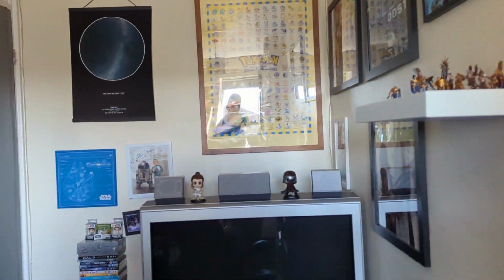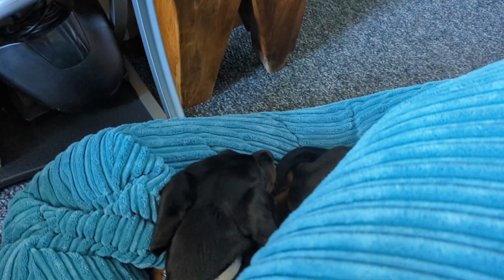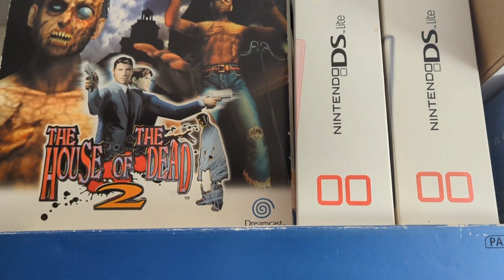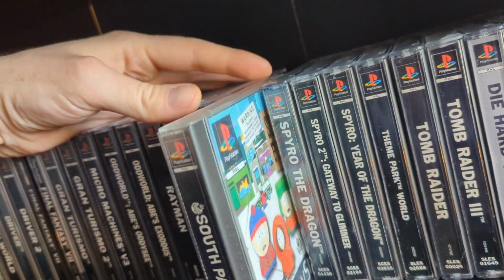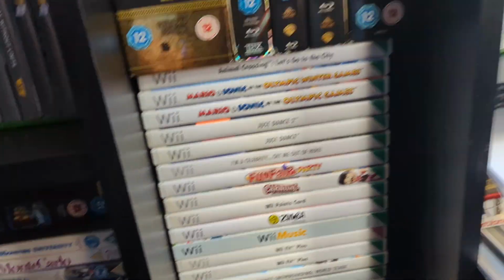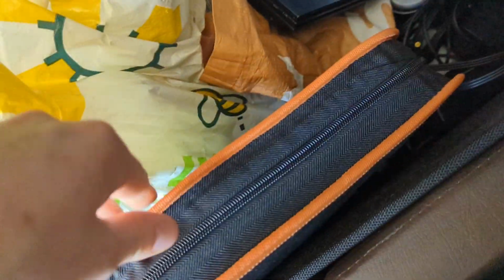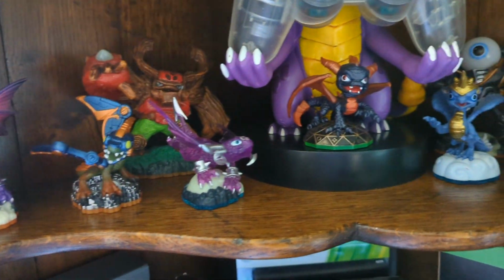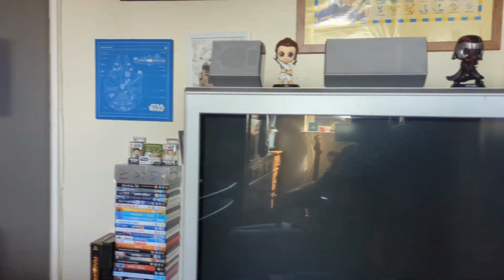UK Retro Game Room Tour April 2023